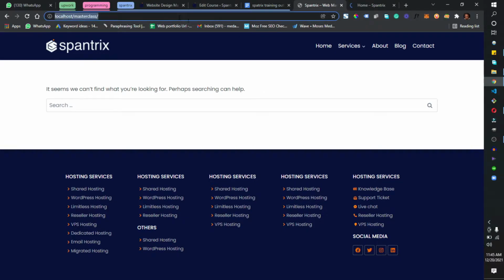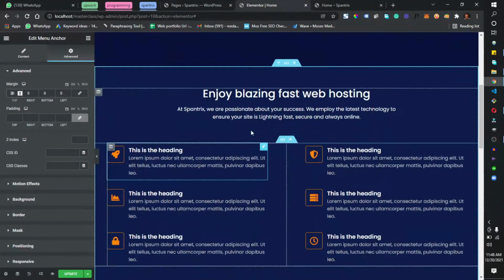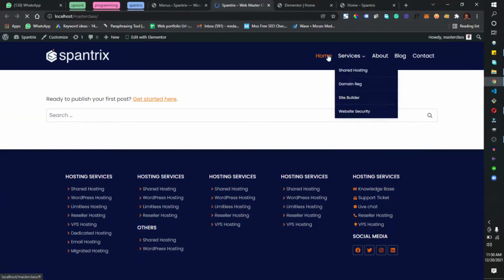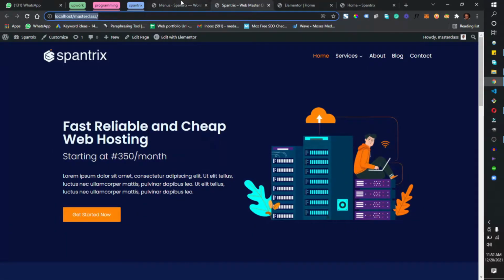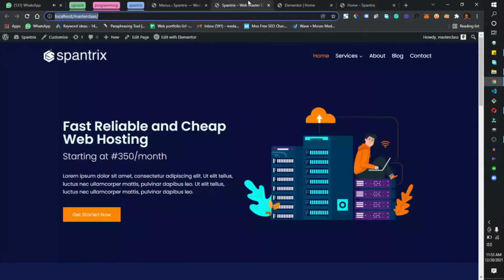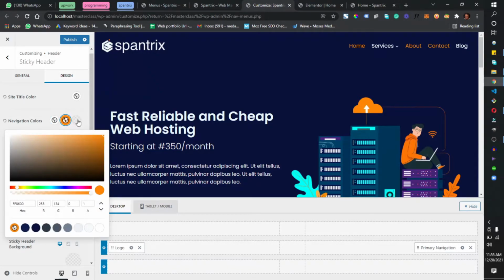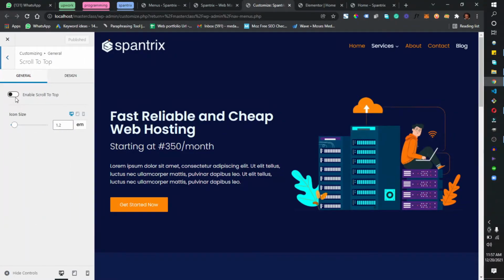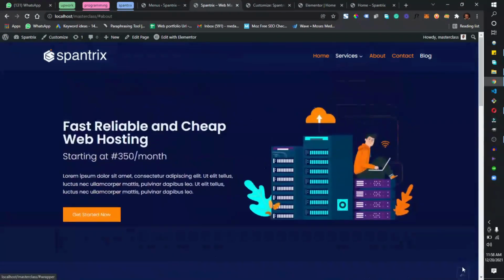WordPress: Converting landing page to one page website